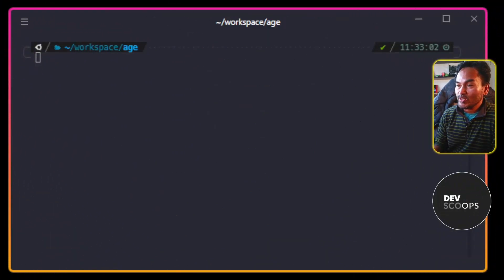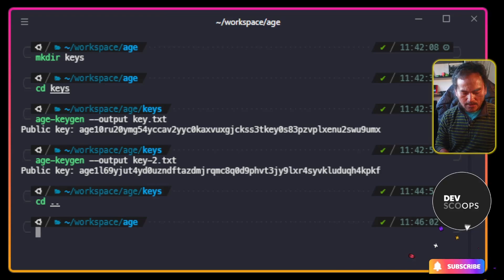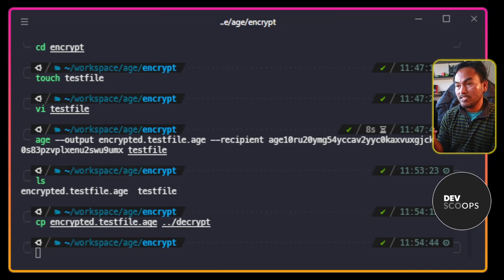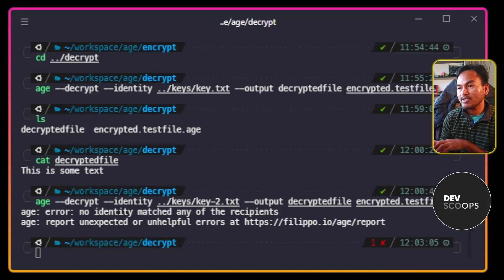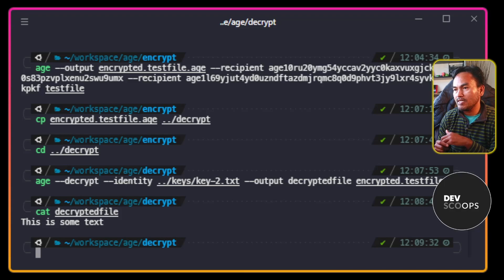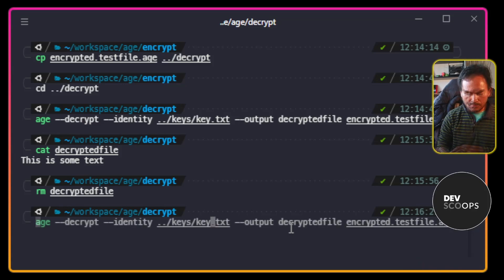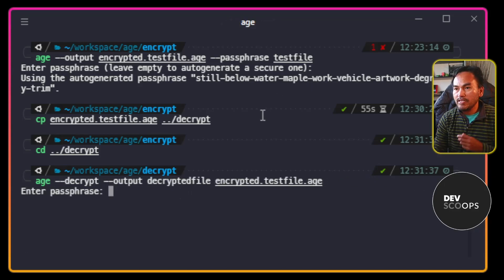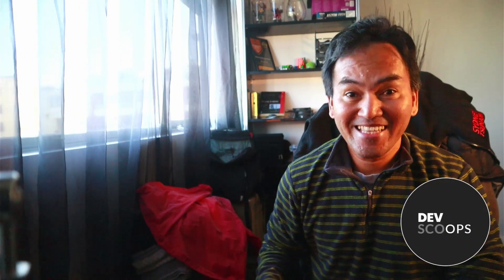Encrypting and decrypting files at rest using AGE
This episode is a show and tell on how to encrypt and decrypt files at rest using AGE.  This episode covers the following:
- installing age with asdf
- creating private keys using age
- encrypting and decrypting files for intended recipients
- encrypting and decrypting files with passphrase
- encrypting and decrypting files with SSH keys